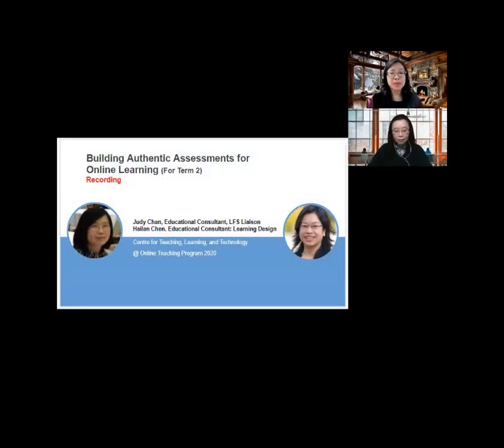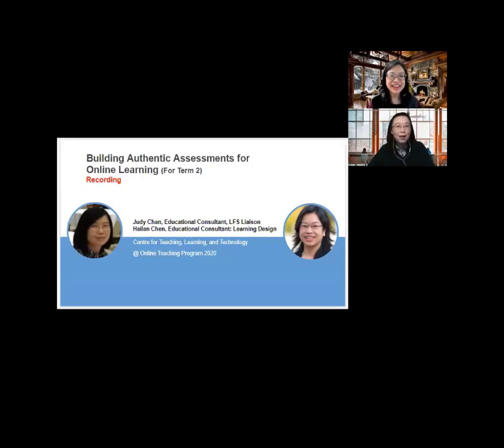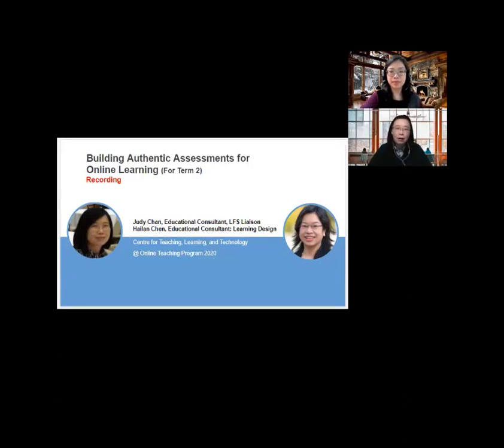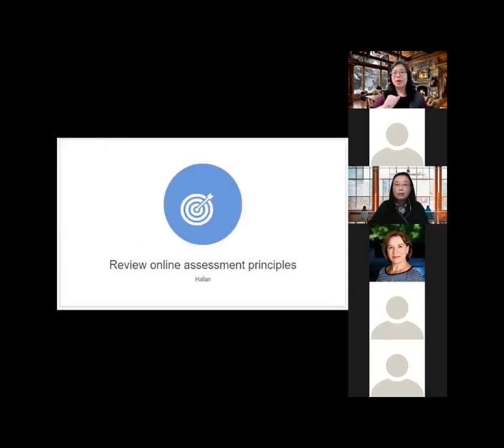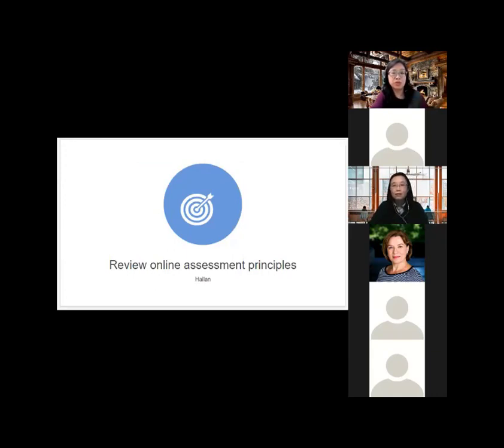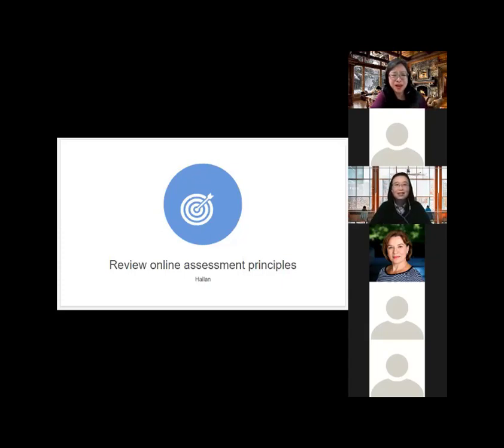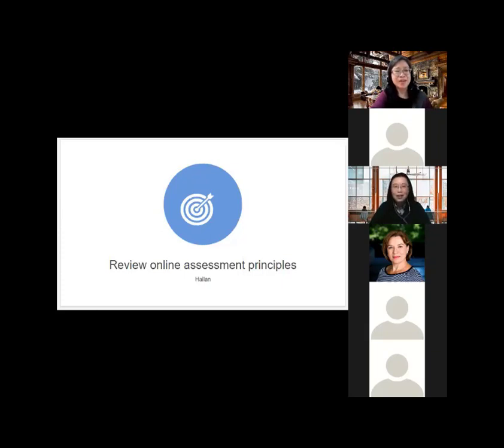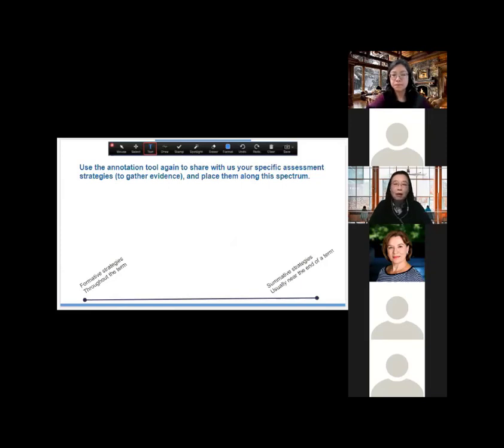Building Authentic Assessment for Online Learning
When considering moving courses online, we are also moving our assessment online. We hope that you will walk away with a couple new ideas on how to tweak your existing practices for online learning. Explore authentic assessment examples and develop practical assessment strategies to foster online learning community for your course.

1. What are the principles for online assessment?
2. What types of assessment are better for online learning?
3. How should we introduce academic integrity?
4. What technologies are available to support our assessment strategies?

Facilitators:
Hailan Chen, Educational Consultant, Learning Design (CTLT)
Judy Chan, Faculty Associate/ Faculty Liaison, Land and Food Systems (CTLT)